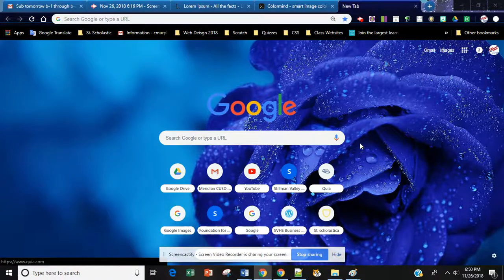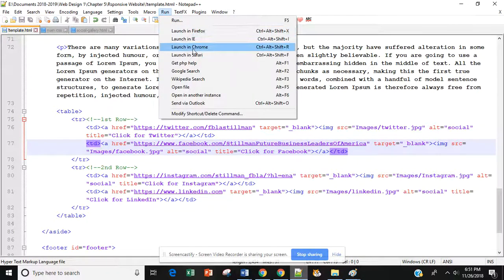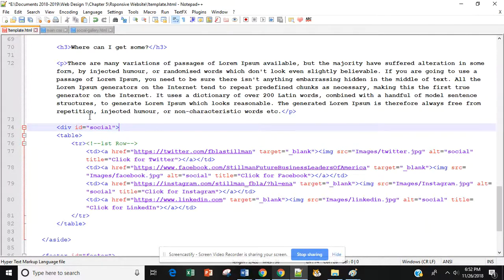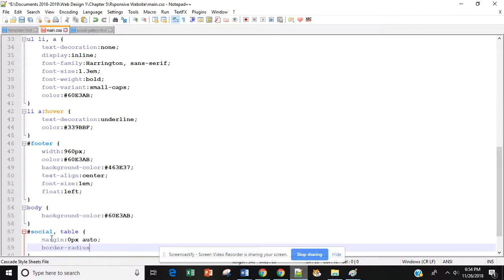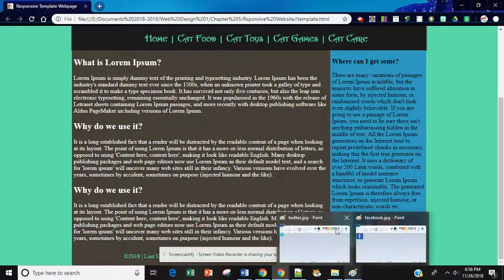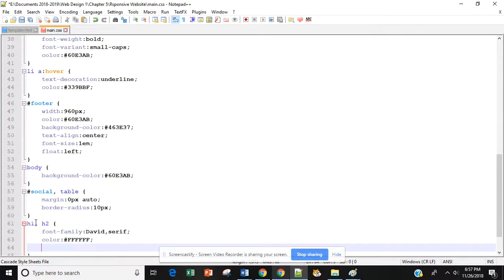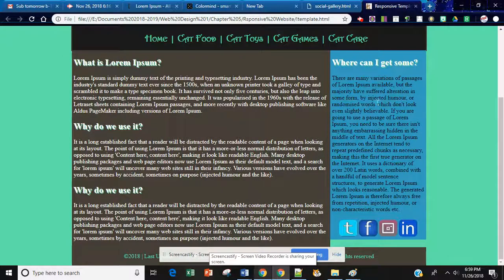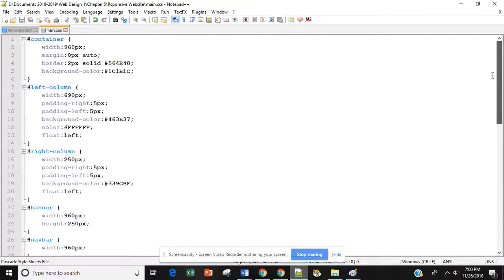Chapter 5 Social Media Table in Template